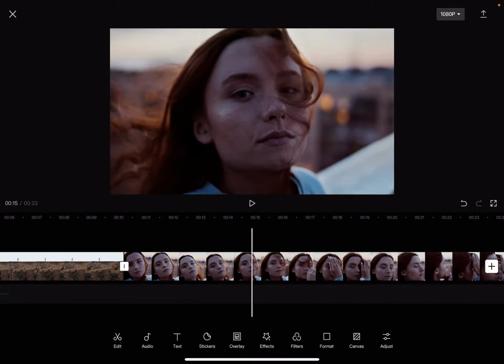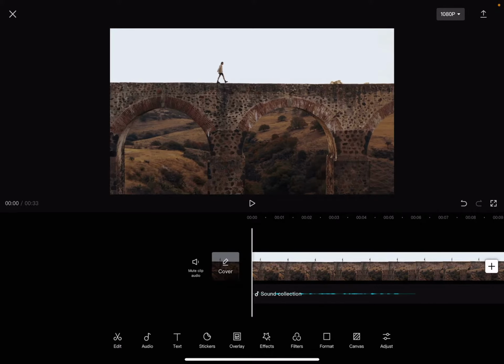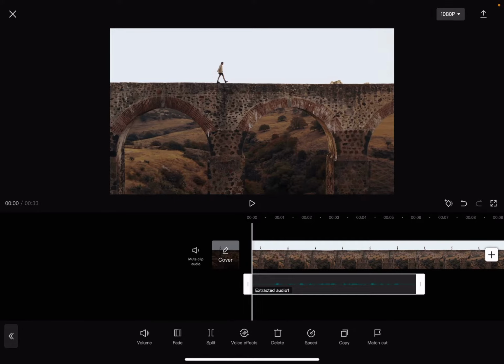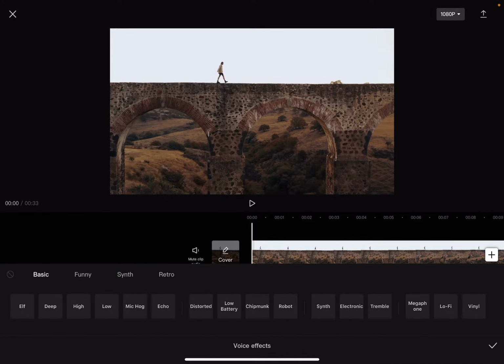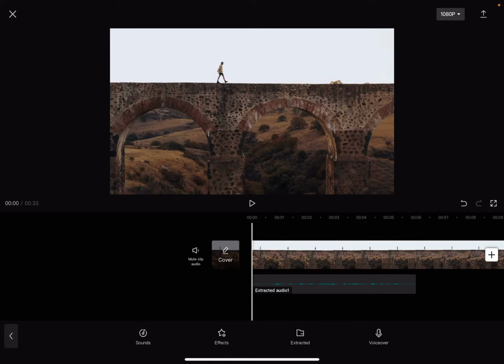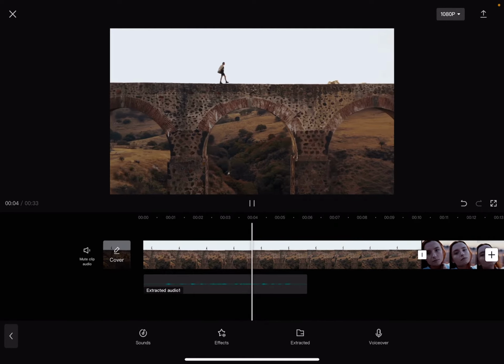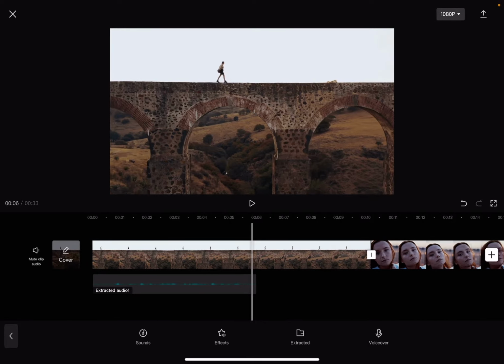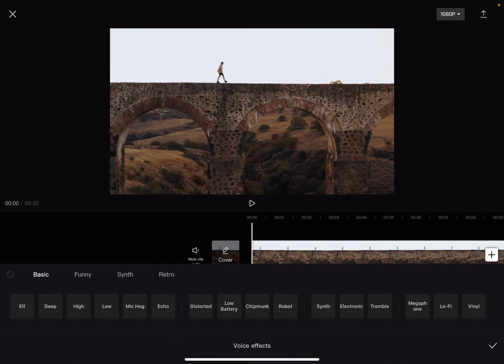How to Add Echo Effect in CapCut?